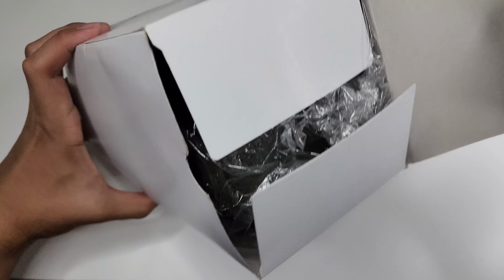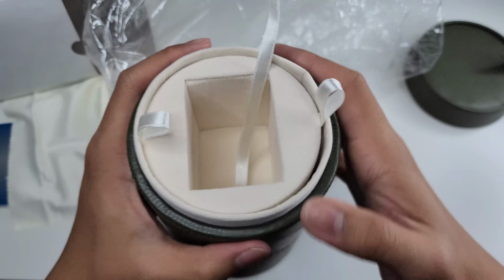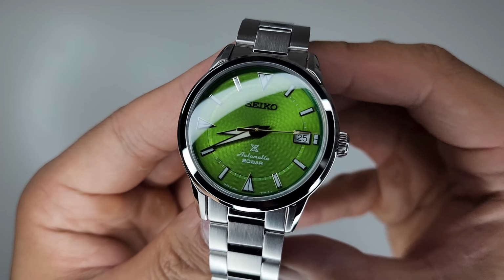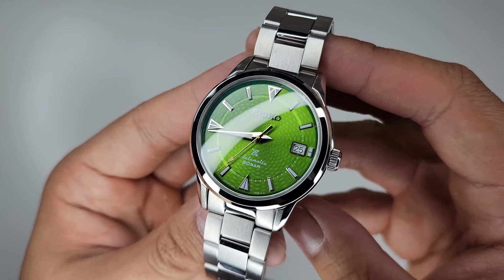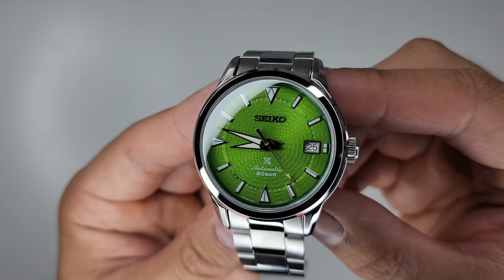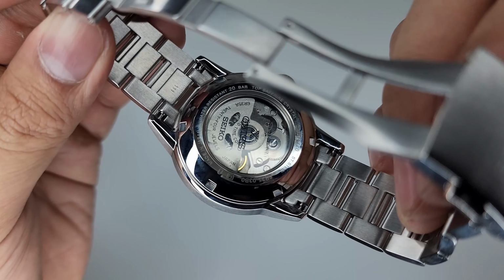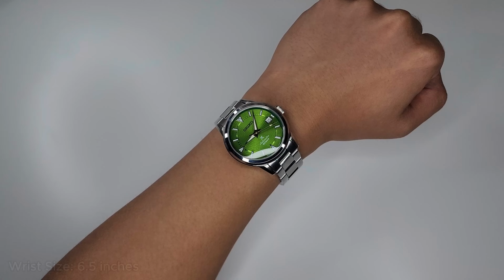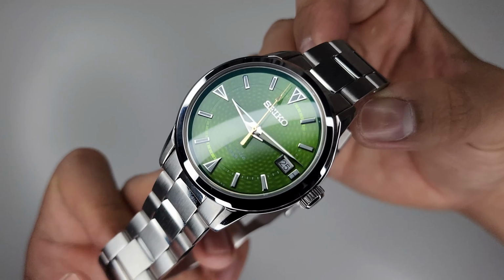Seiko Save The Forest SPB435 - Unboxing and First impressions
Welcome all Wrists!
Welcome to another unboxing! In this video I unbox the Seiko Prospex Save The Forest Thailand Limited Edition Bamboo Grove reference SPB435 and share my first impressions of the watch.

Equipment I use:
Phone Macro Lens

TIMESTAMPS:
0:00 Unboxing
2:49 Removing Stickers
4:29 First Impressions
4:55 Dial
8:42 Case
9:14 Case Back
9:38 Bracelet
11:17 On Wrist
12:04 Lume